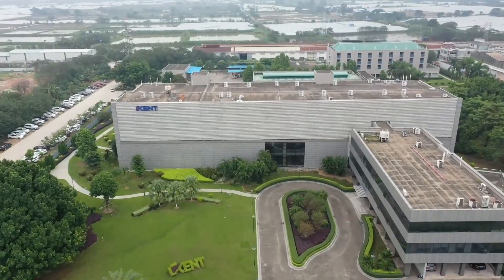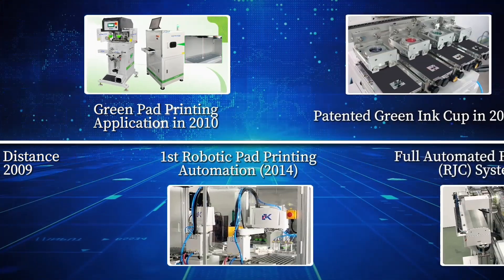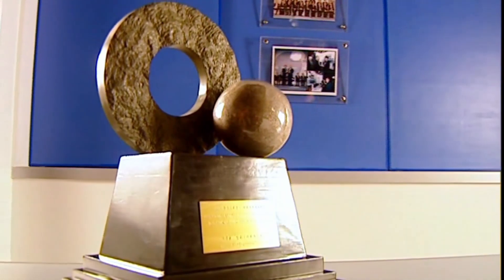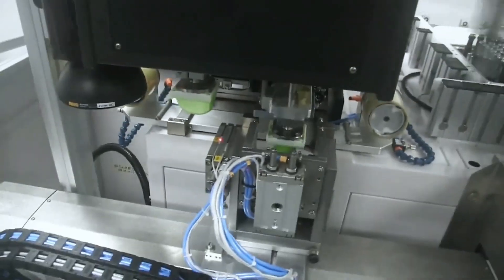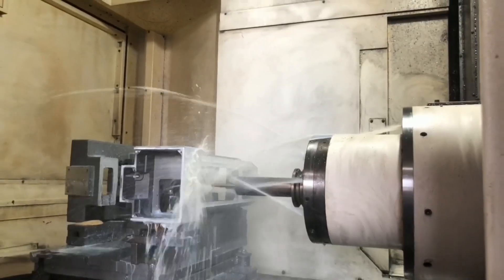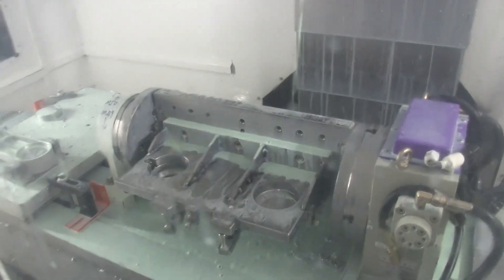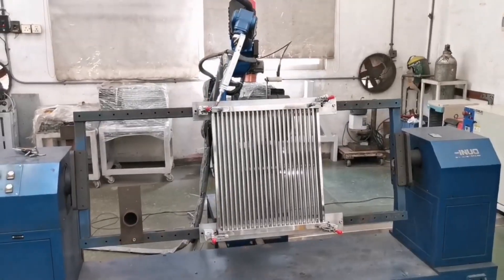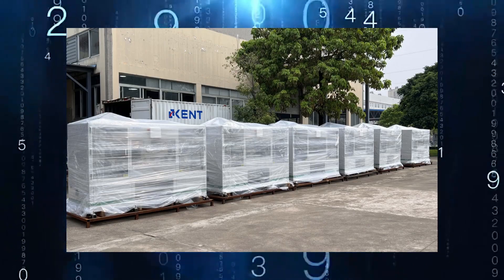Greener Printing Systems & Robotic Automation by KENT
Kent is a global leader in manufacturing and supplying premium pad and screen-printing systems. We deliver comprehensive decorating solutions, ranging from single-color to multi-color printing systems, with advanced robot automation for enhanced efficiency and eco-friendliness. Our product offerings include top-quality solvent-based and UV inks, high-volume steel plates, innovative eco-friendly plates, a diverse selection of silicone pads, and computer-to-plate laser engraving machines. We also provide zero-adjustment technology for precise, quick job changes completed in minutes.